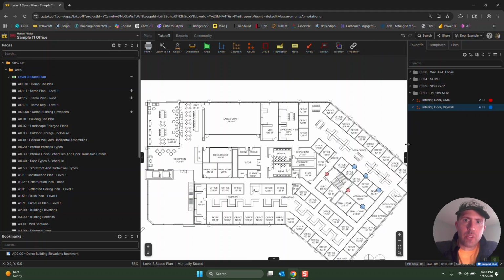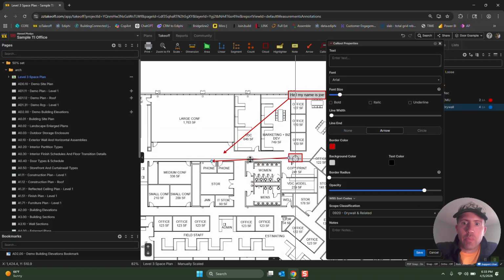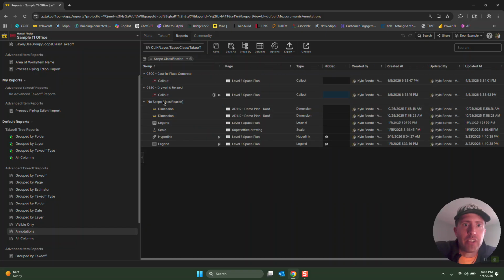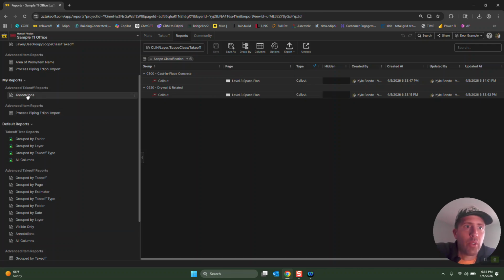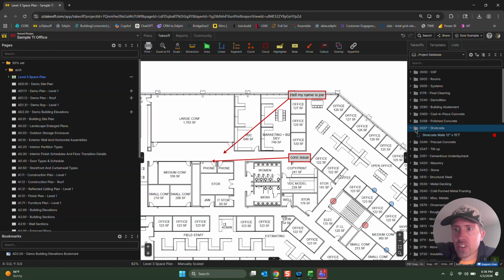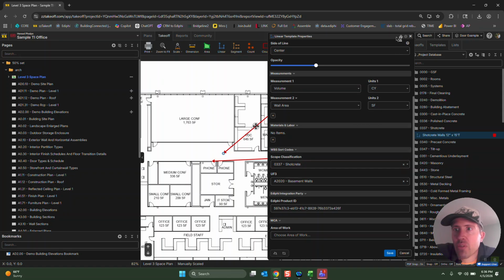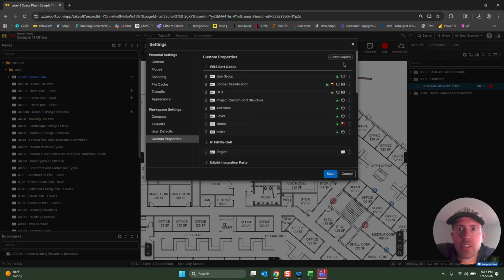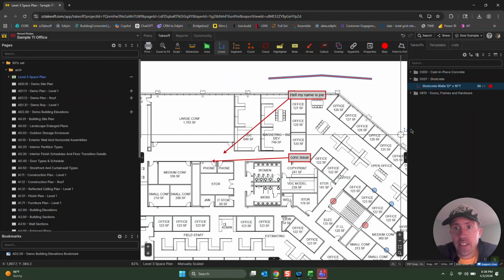zzTakeoff - Markups & Reporting them